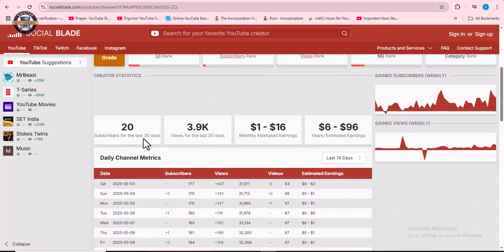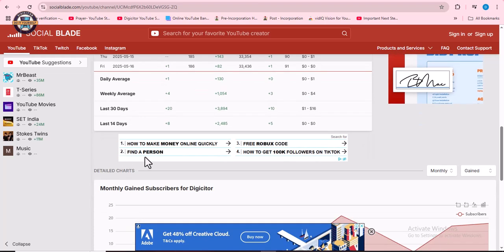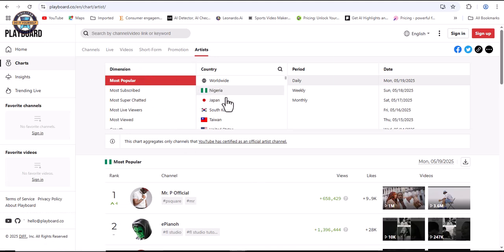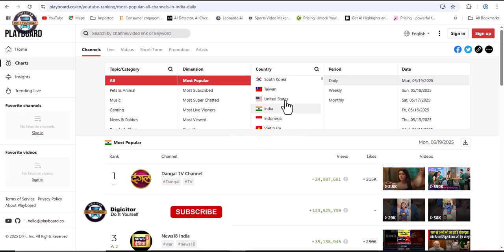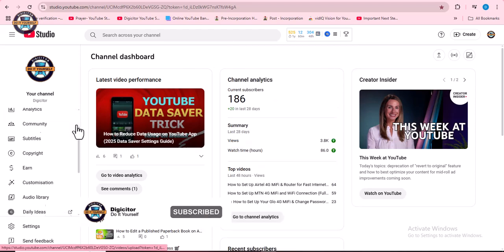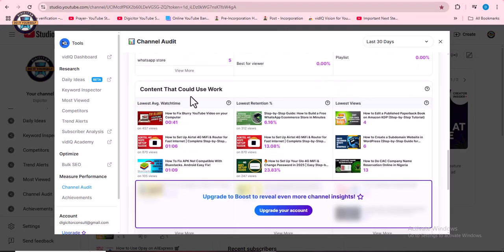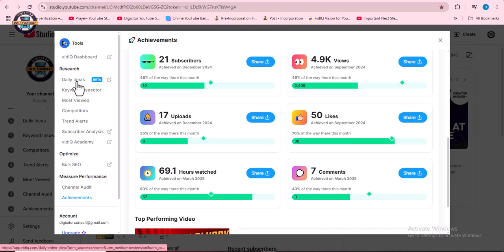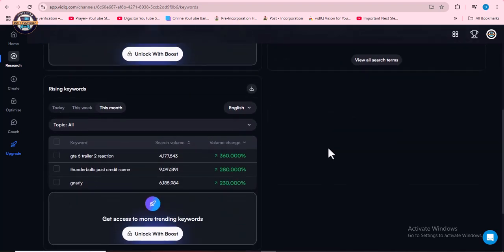Top 3 Tools Every YouTuber Needs for Growth & Channel Audit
Want to grow your YouTube channel faster and smarter? 📈
In this video, I’ll show you 3 essential tools that will help you audit your channel, track performance, and boost your video SEO — whether you’re just starting or scaling your content.

These tools give you real insights into what’s working and what’s not so you can grow with strategy, not guesswork.

✅ In this video, you’ll learn:

How to use Social Blade, Playboard, and  VidIQ

The best FREE features for small channels

Keyword and SEO hacks for more views

How to analyze your competition and improve your CTR

🎯 These tools work for ALL niches and are beginner-friendly!

00:00: Intro
00:07: First tool
02:38: Second Tool
06:30 Third Tool
08:16: Tools Suggestion on Improvement